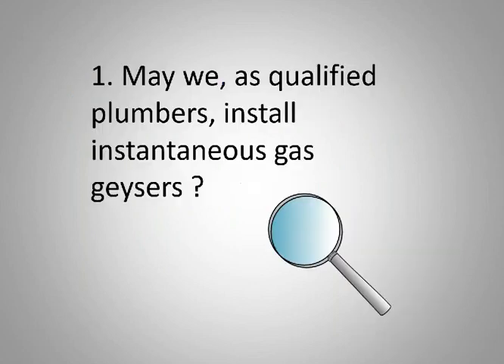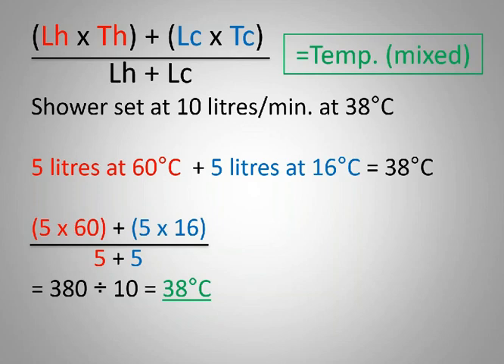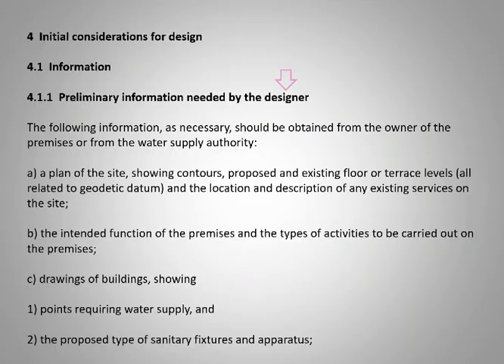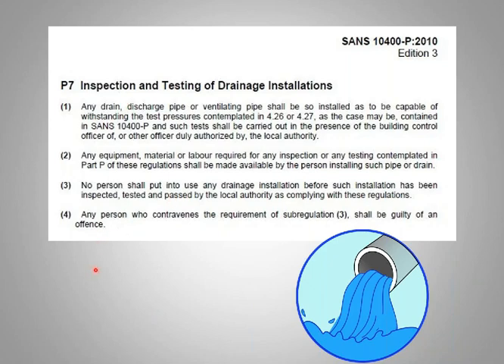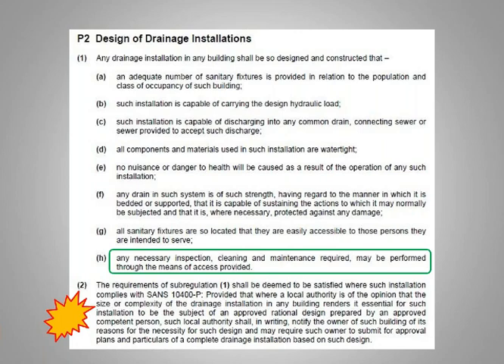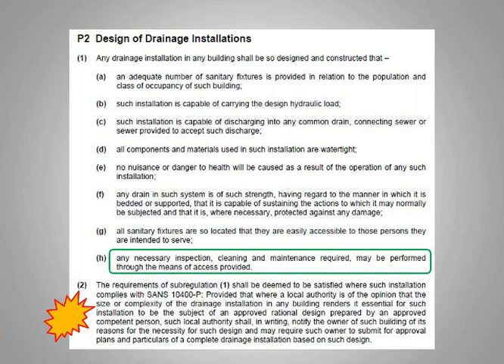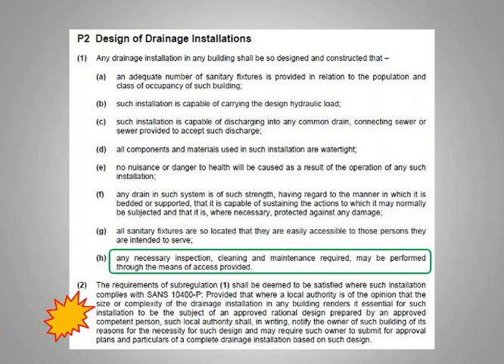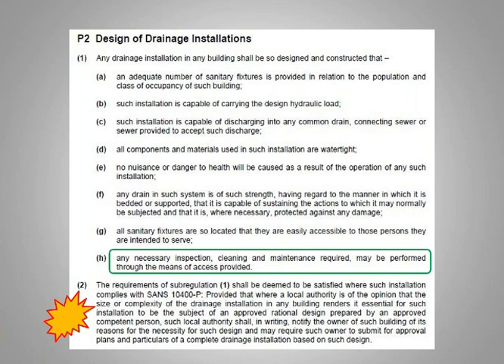Plumbing Q & A session.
Each week IOPSA together with FEM run OHS toolbox talks relevant to the Plumbing and Construction Industry. Watch them live every Tuesday morning!